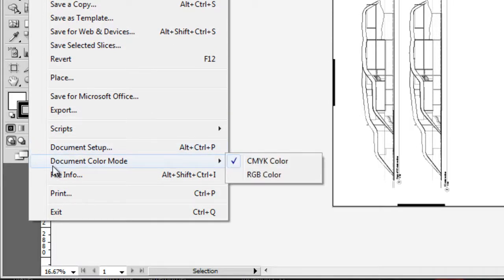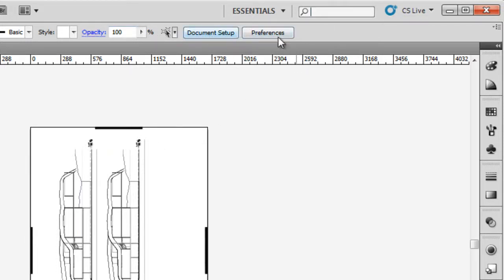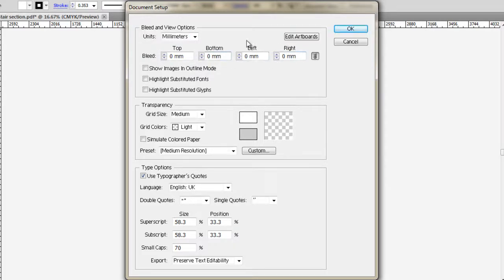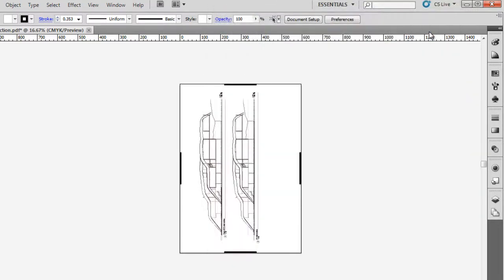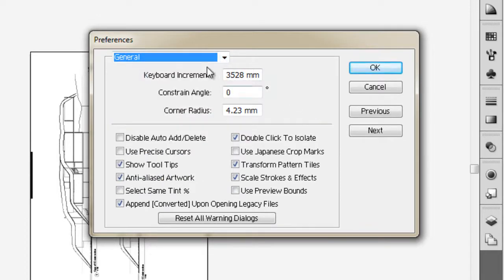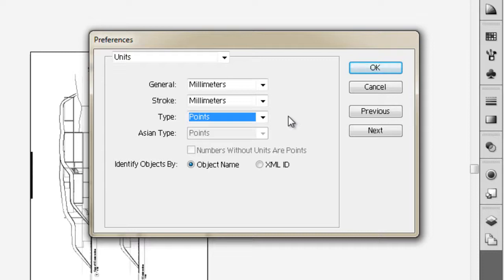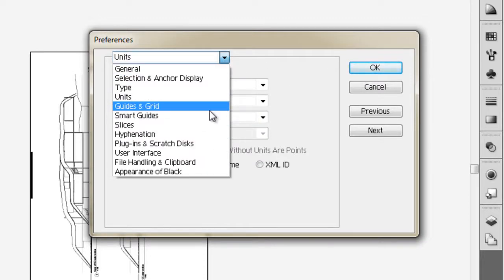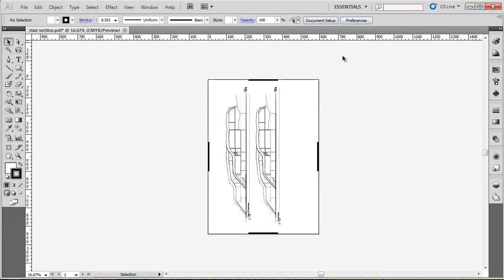Video 07 Getting Started // Preferences and Document Settings [Adobe Illustrator CS5]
Preferences and document settings in Adobe Illustrator CS5. Provided by the School of Architecture at the University of Queensland.